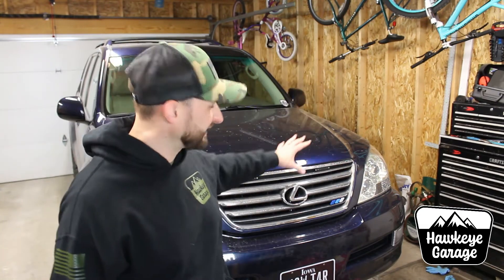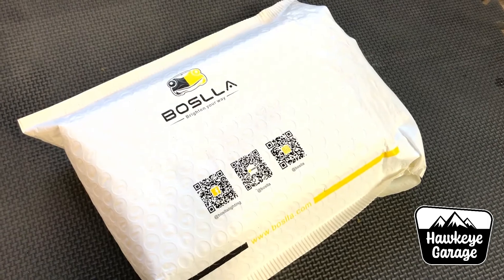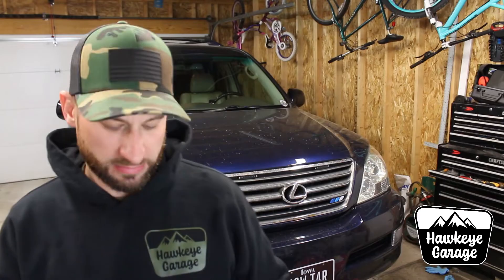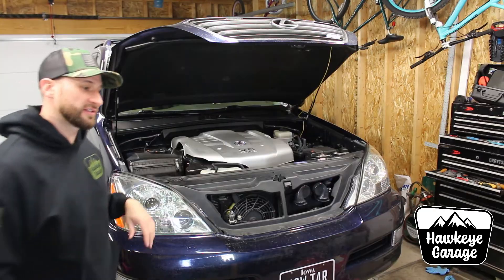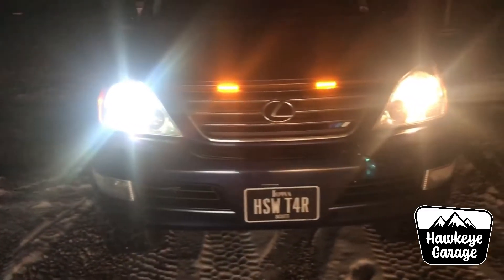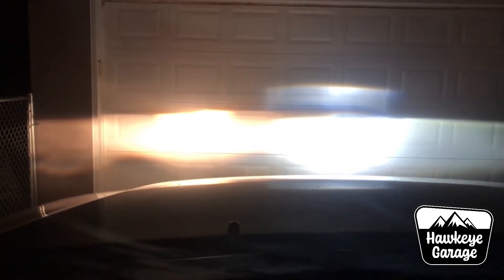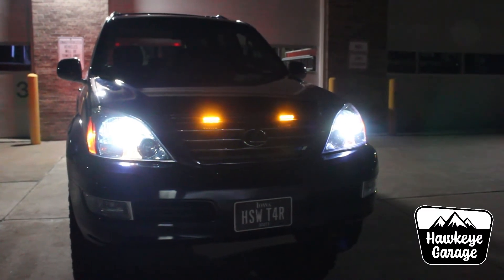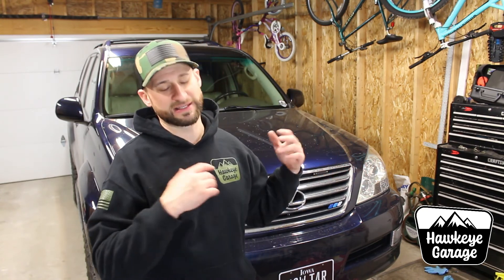GX470 LED Headlight Upgrade!